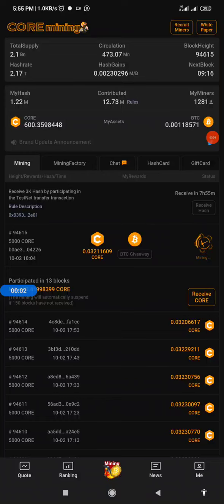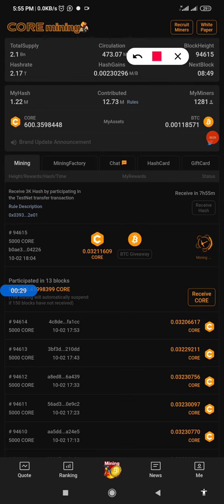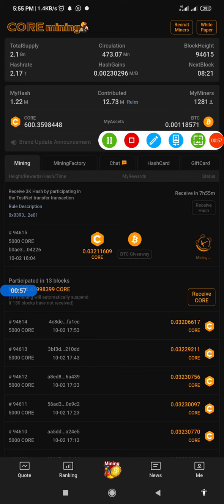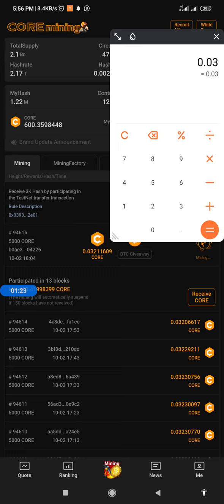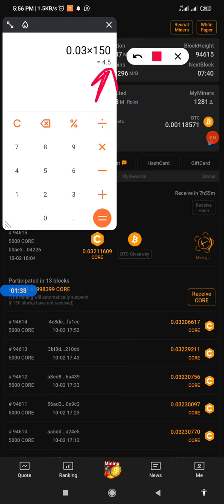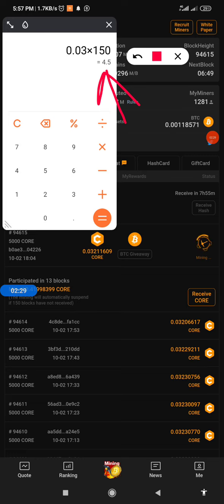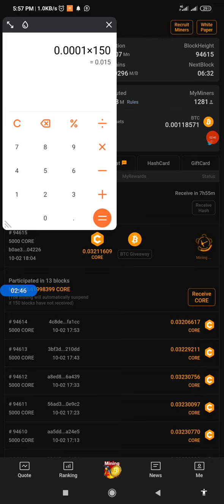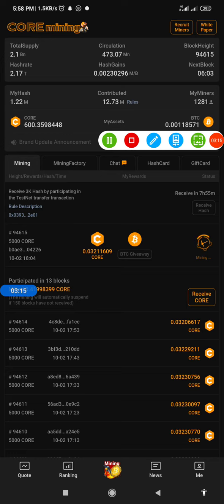How To Know How Many Core You Get/Mine Daily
Sign-up for Core Mining today if you haven't done that already.

*HOW TO INCREASE YOUR MINING SPEED ( Myhash and Contributed Hash)*

1. Make use of all your *hashcards* as soon as possible by exchanging it with other miners.

2. Use your *gift cards* by sending to your new referrals/new miners who haven't use a gift card code before, and have the *use gift card* option showing.

3. Refer 3 people to receive *150k hash* showing in your Satoshi app as *receive hash*

4. Follow their *Twitter channel* to get *50k hash* which you see on the Satoshi app mining page

5. Participate in the *testnet* daily to be receiving hash daily by carrying out a daily transaction of sending core to someone else doing the testnet too.

*_NOTE: The higher your Myhash and Contributed Hash,the faster your mining speed. And all the above is to increase them_*

As a newbie, you need to understand the features of the Satoshi core mining dashboard. Each has its own role. I have taken out time to explain the features. Watch the video using the above link.

AMAZING SECRETES ABOUT SATOSHI
It is really tasking (but 'easy') to mine core now. For this reason, it is very important that you learn the basic things u need to do to mine faster and acquire as many as you can. I have taken my time to explain in details how to earn more CORE before the launch of core. Mining ends 12th December, 2022.

The above video presents how to get your refferal link from Satoshi core app and share to your friends. By registering new members, you earn free BTC and increase you *CONTRIBUTION* which helps u to earn more core every ten minutes.

*Satoshi Card Power*
Satoshi Card is the most powerful hashcard. It can increase your mining rate  by  100.00k, that's 100%  of your initial mining rate  when you first sign up.
Quickly watch this video to get your Satoshi card and then exchange it.

This is very important in Core Mining. Hashcards enable you increase your mining speed (hashrate). Giftcard codes increase your hashrate by 30k instantly. Hashcard codes e.g rock, formation, spider, ant, beetle, witness and Satoshi cards) increase your hashrate depending on the value of your hashcard.

*HOW TO USE GIFT CARDS*
Giftcards are used to increase mining hashrate by 30k instantly. However, unlike hashcards, GIFTCARDS can't be used more than once. That is, as a miner you can only use ONE giftcard, after which you can't use any again.
On your mining dashboard, "Myhash" is your hashrate and it largely determines your mining speed and quantity of Core you mine per time.The higher your hashrate, the faster you mine your Core.

HOW TO CONNECT METAMASK WALLET WITH CORE MINING APP, GET TCORE, PERFORM TESTNET TRANSACTION AND CLAIM DAILY 10K/3K HASH
If u don't want u loose your core during mainnet or after launch please try and watch this video and perfect transaction before launch.
I have made this video to teach you how to connect metamask wallet address to core mining app, get 1tcore, perform testnet transaction and claim 10k/3k hash
I you do not perform the testnet transaction, you may make mistakes during mainnet thereby loosing your core.

HOW TO GET DAILY 1TCORE FOR TESTNET TRANSACTIONS
Watch this video and learn how to get daily 1tCore for daily testnet transaction. It is important that you understand how to get core from faucet as this will give u access to performing a successful testnet transaction .

This is a video on how to perform the daily testnet transaction and then claim daily 10k/3k hash.
If you are mining core and you are not participating in the daily testnet transaction, then u are making a great mistake. I have created this video to help u master how to do the testnet transaction which is going to be exactly the same during testnet. COREDAO has brought out this means to save us from making mistakes during launch (mainnet).